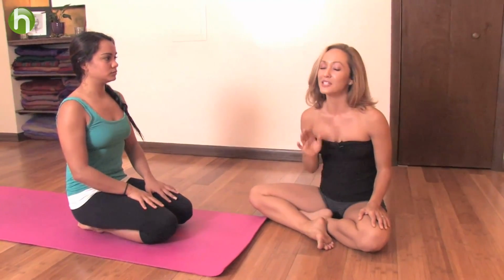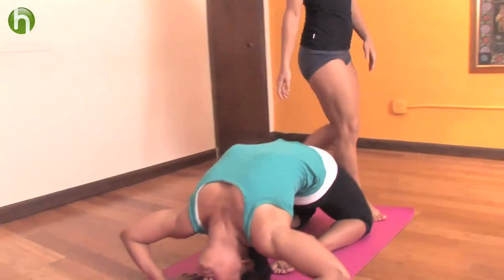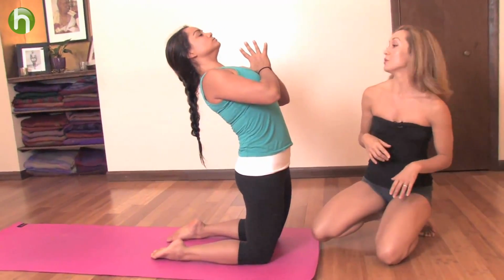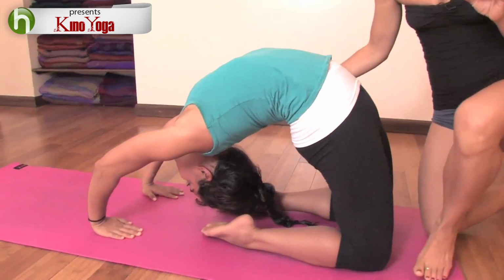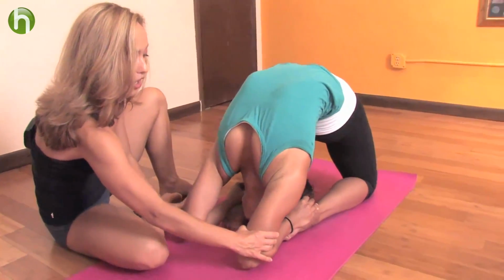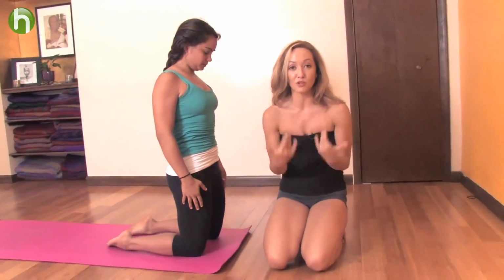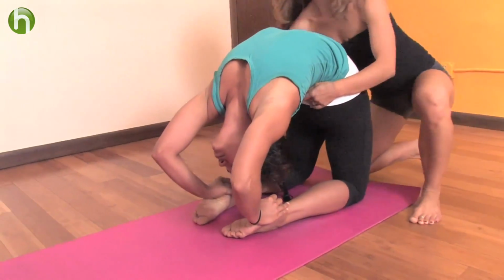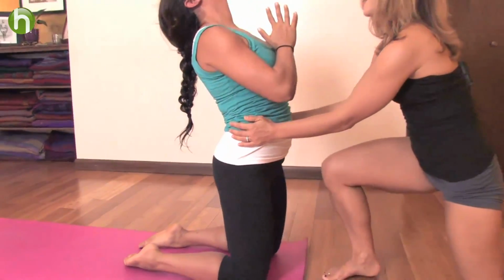Ashtanga Yoga: Learning King Pigeon Pose or Kapotasana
Ashtanga Yoga Instructor Kino MacGregor goes over healthy shoulder alilgnment in deep backbends and shows you to how to work on King Piegeon Pose, or Kapotasana, the great gateway posture of the challenging Intermediate Series of Ashtanga Yoga.